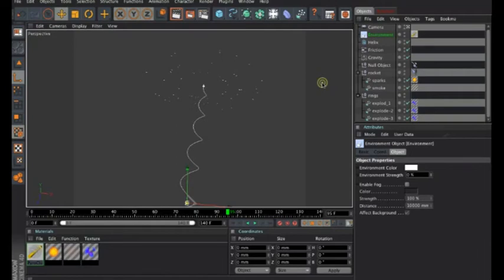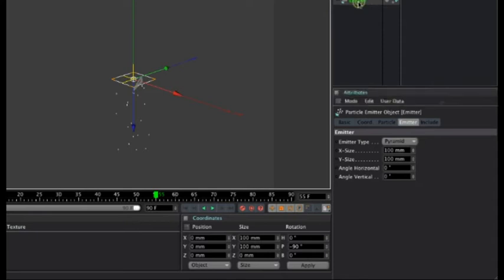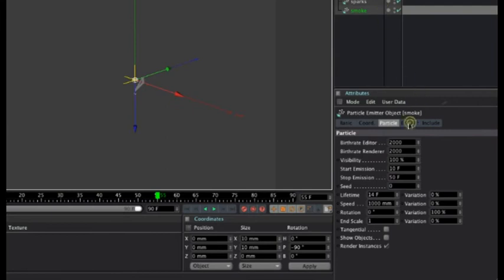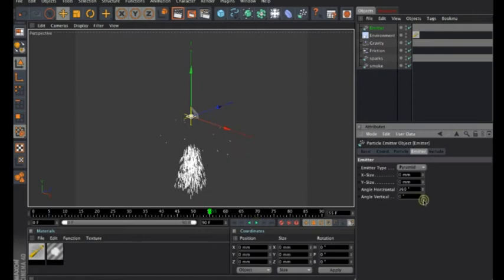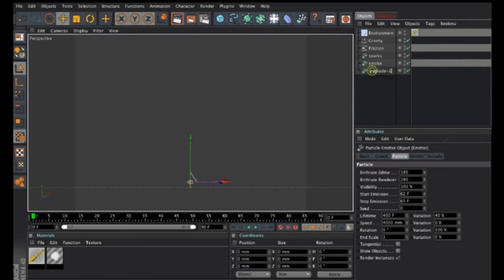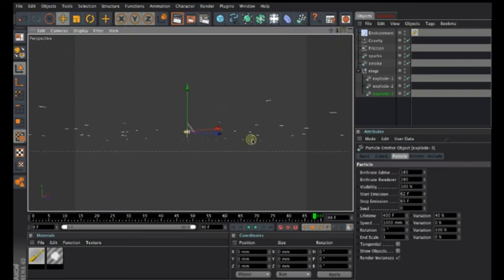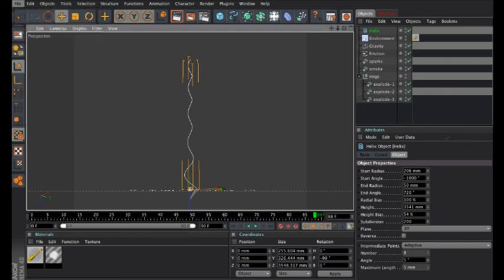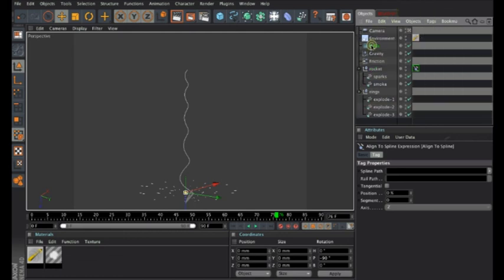Cinema-4D Spiral fireworks tutorial-Part-A.mp4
Cinema-4D Tutorial.File available on; ?referral=Digitvisions